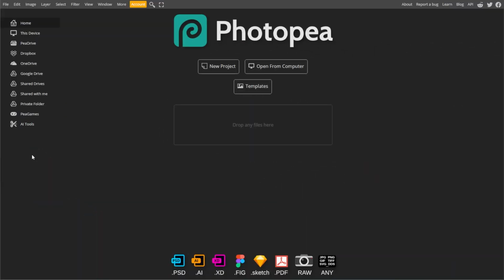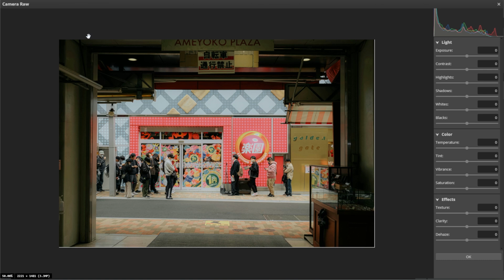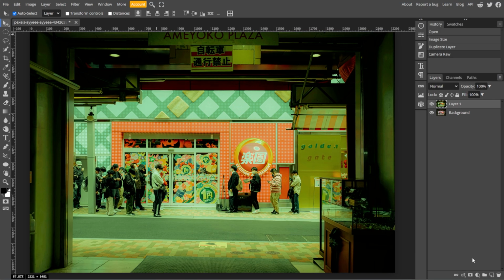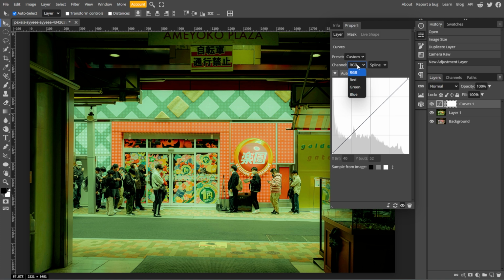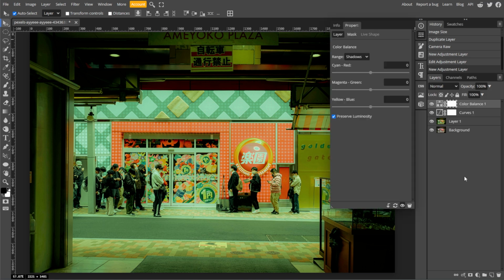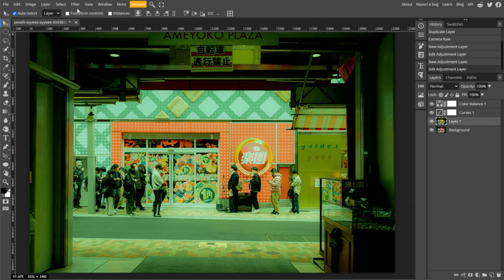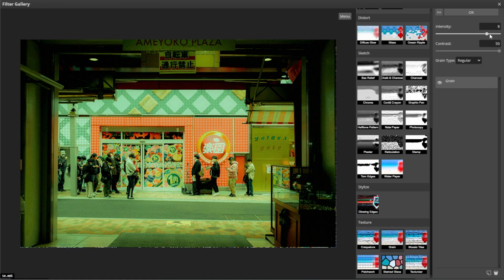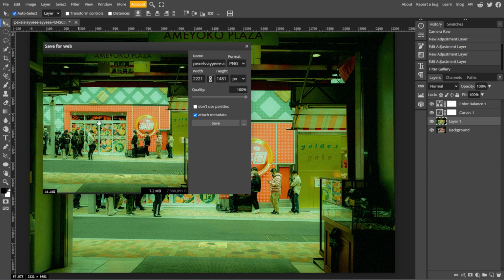How to Make the WONG KAR WAI Film Effect in Photopea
Discover how to achieve the Wong Kar Wai film effect in Photopea with this detailed tutorial. Learn techniques to replicate the iconic cinematic style, including color grading and soft focus, for a stunning visual impact.